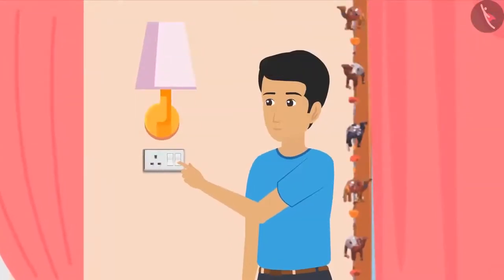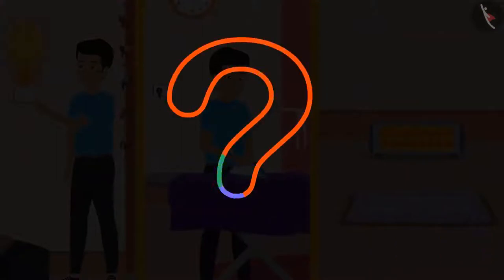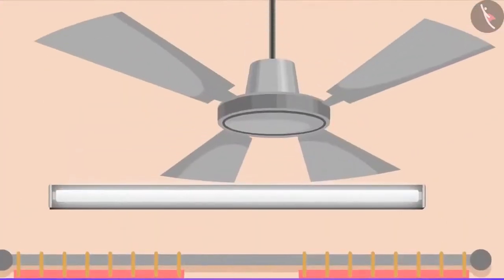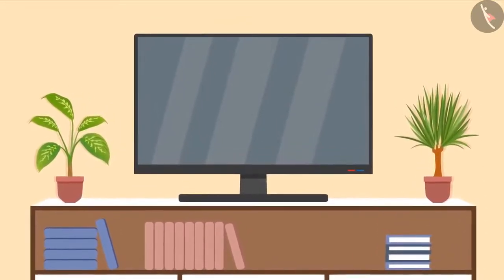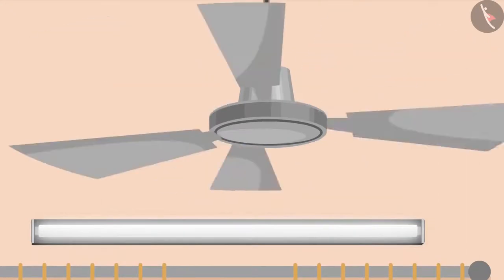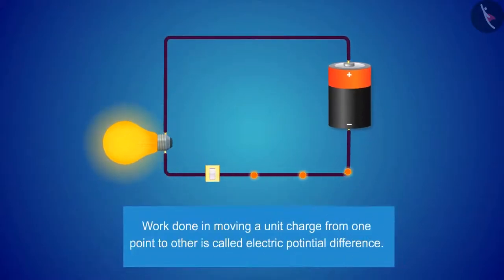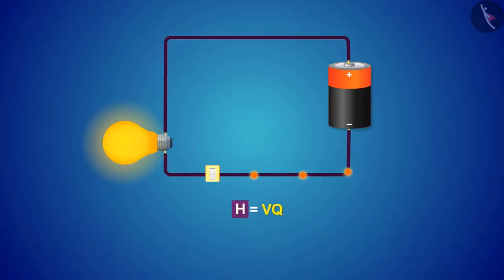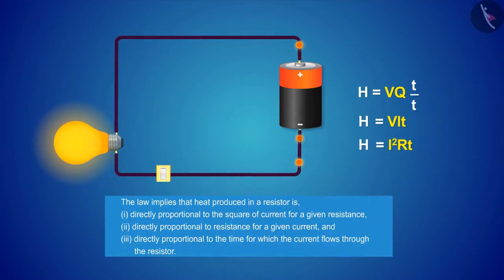Class 10 Science Chapter 12 Electricity (Topic 12.7) Heating effect of Electric Current